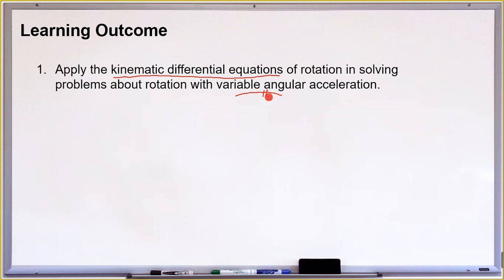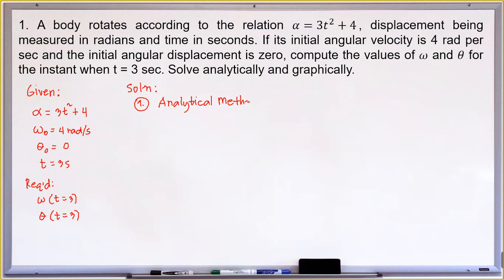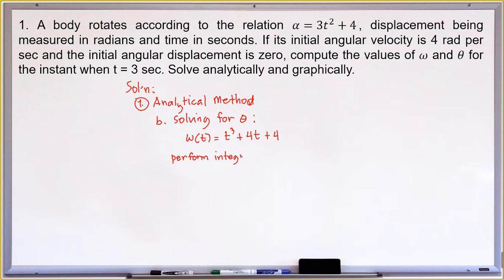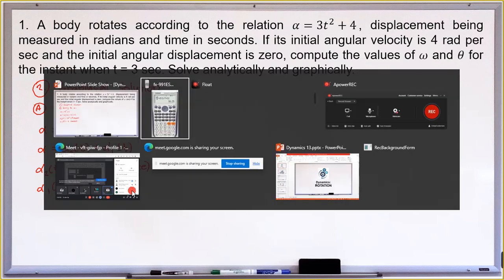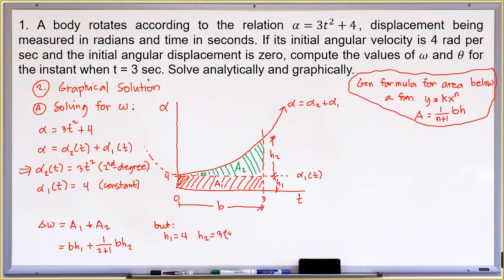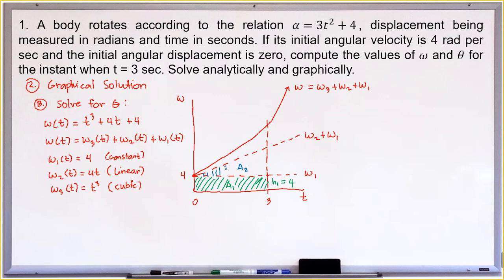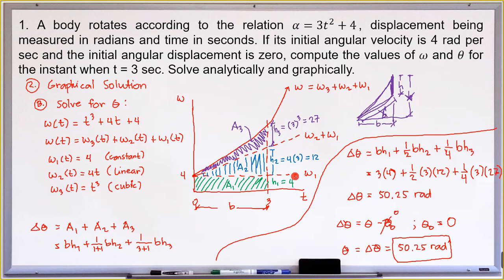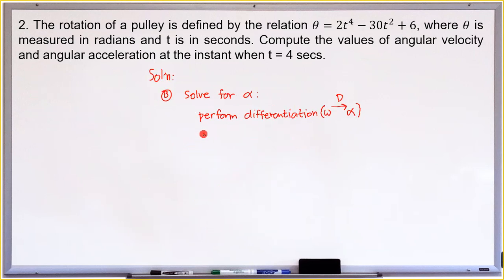Dynamics Series - Rotation of motion with variable angular acceleration